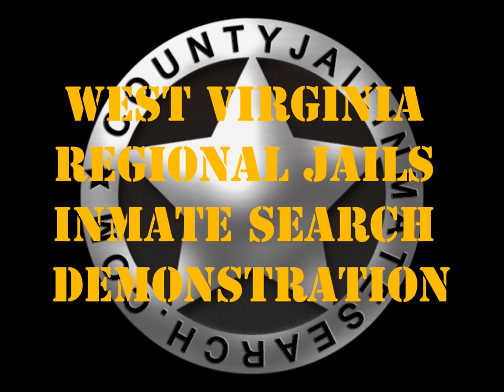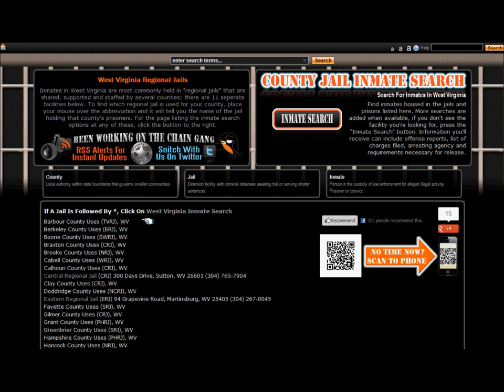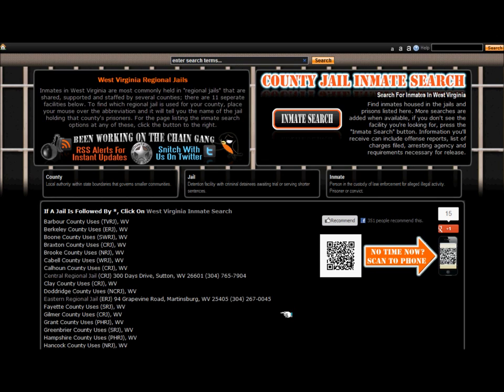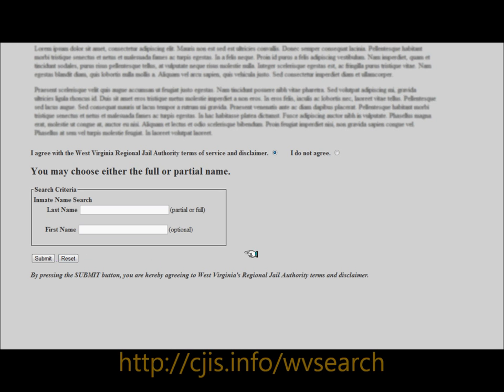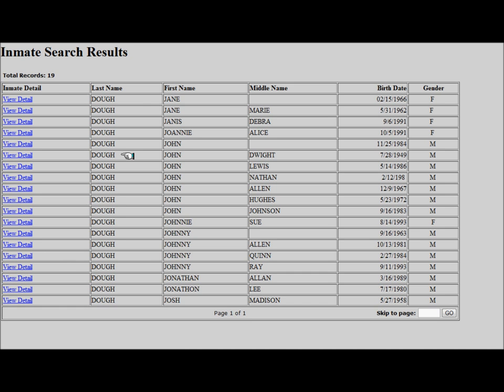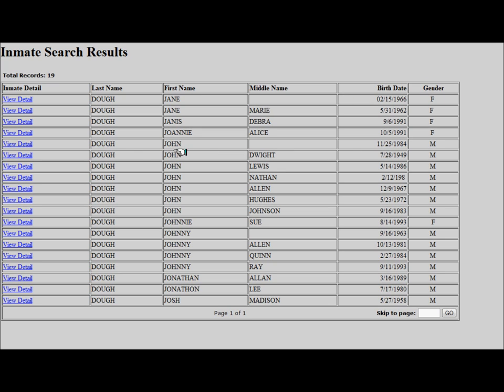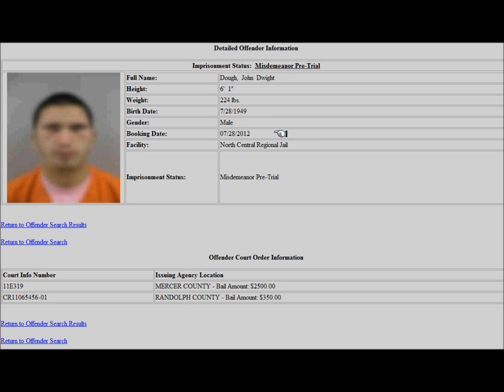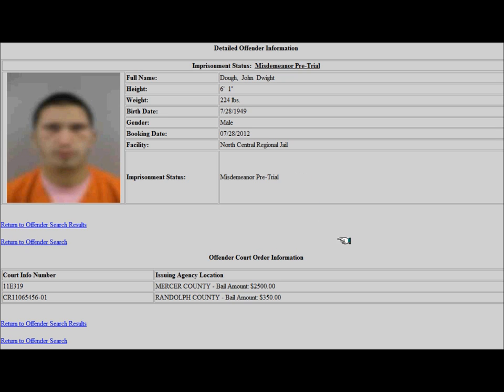West Virginia Regional Jail Inmate Search Demonstration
Regional jails house most inmates in the state of West Virginia, the search covers them all.